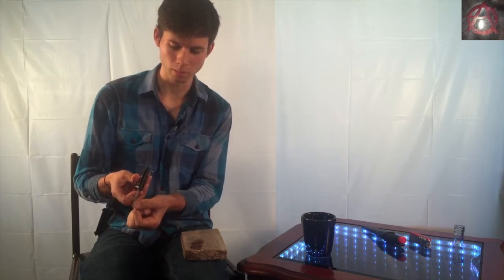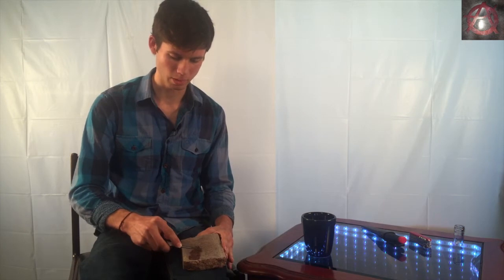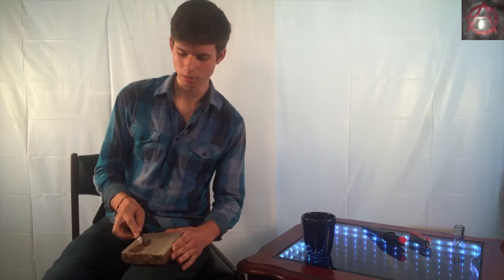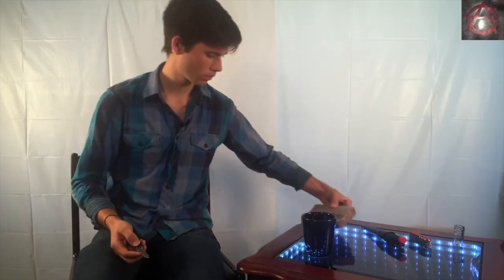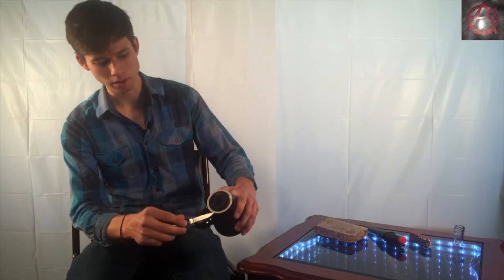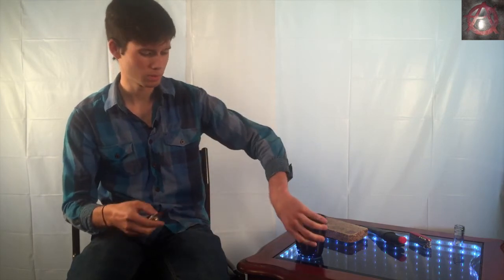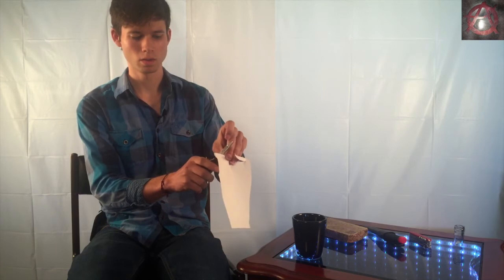Three simple ways to sharpin a knife in POST APOCALYPTIC FUTURE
This video contains three ways to sharpen a knife without a knife sharpener just using what's around you.
The music in this video is from sound cloud.